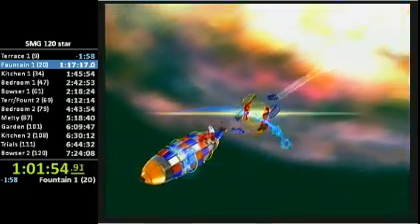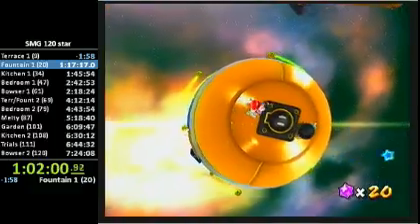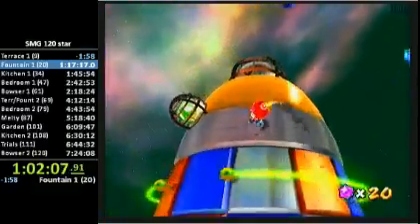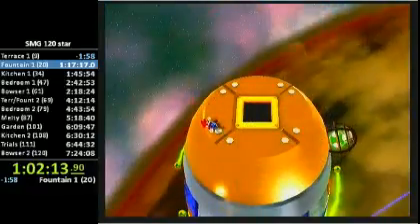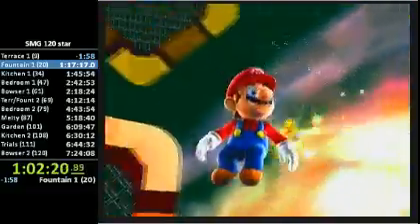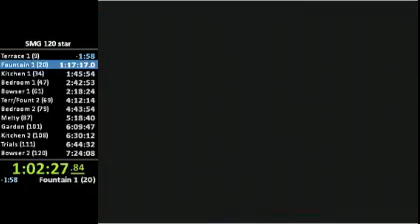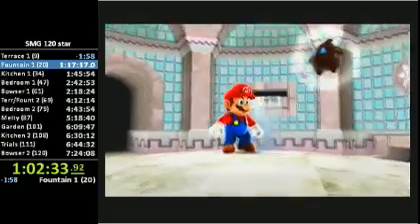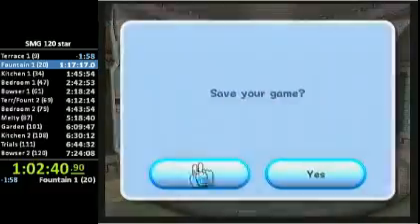Super Mario Galaxy 120 Star - 5 / 29